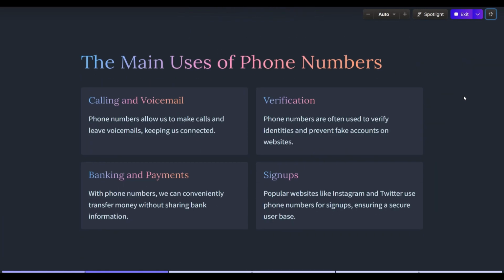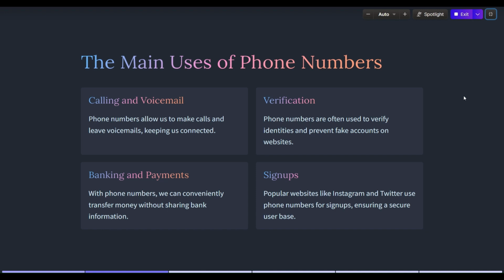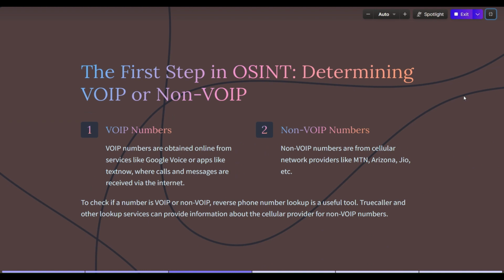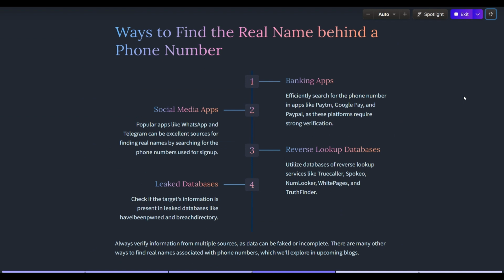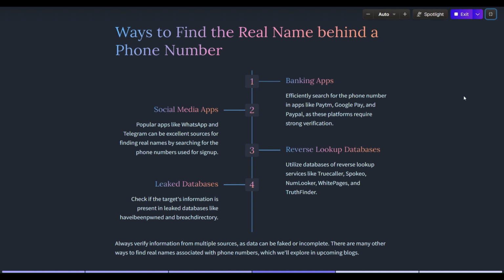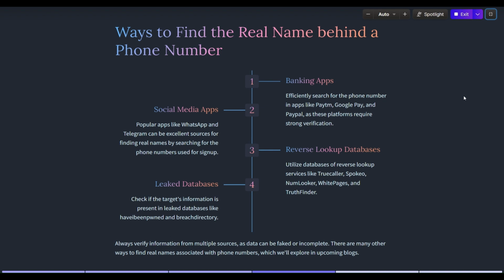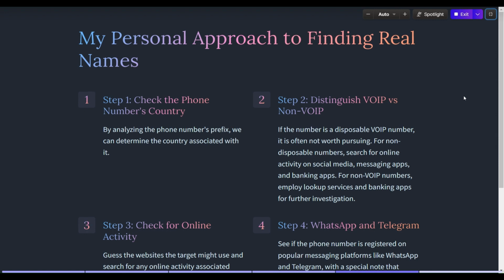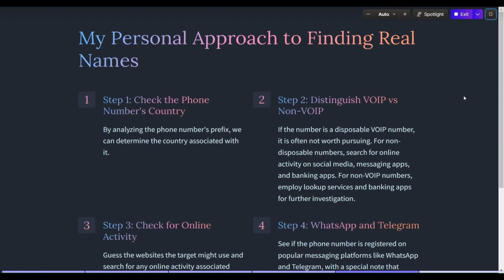Understanding Phone Number for OSINT